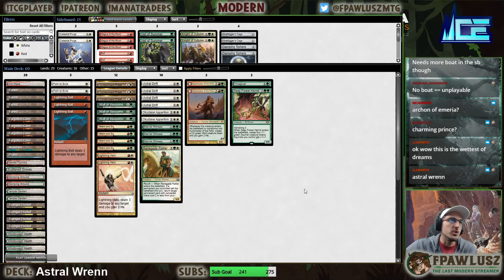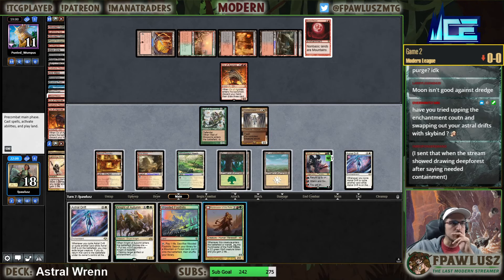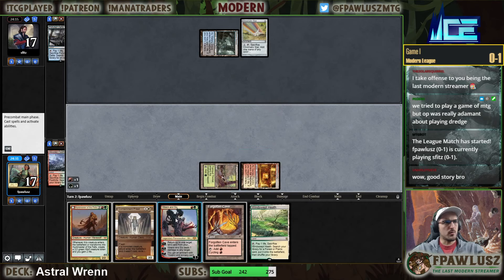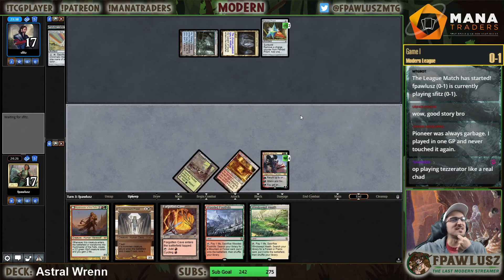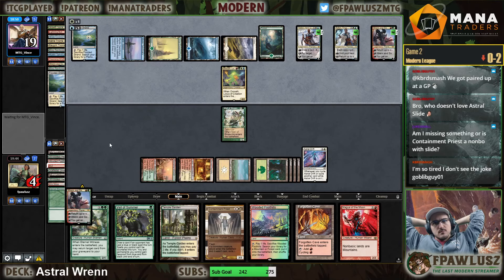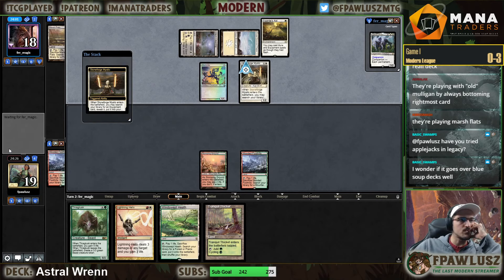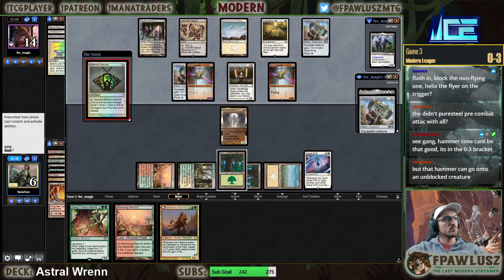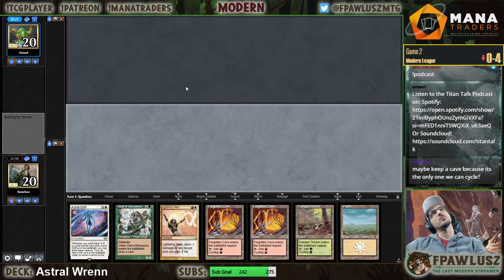Modern - Sliding Astrally! Part 2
Making some radical changes to astralwrenn to try and see if we can take some alternate paths!

0:00 - Intro
2:57 - Match 1 vs Dredge
27:16 - Match 2 vs Grixis Whirza
40:09 - Match 3 vs 4c Omnath Money Tribal
1:00:59 - Match 4 vs Lurrus Wb Hammer Time
1:24:44 - Match 5 vs RB Midrange

- If you want to take your Magic skills to the next level and start playing MTGO you can rent your decks from Mana Traders! Use this referral link to help support the stream with your purchases ... And if you use the COUPON CODE "FPAWLUSZ_OLC" you will get a 20% discount on your first 3 months!